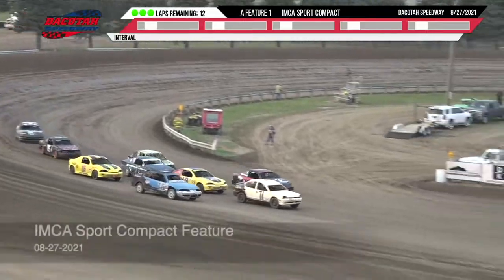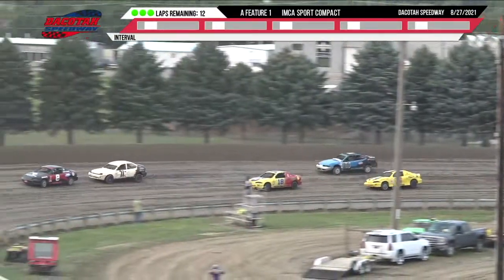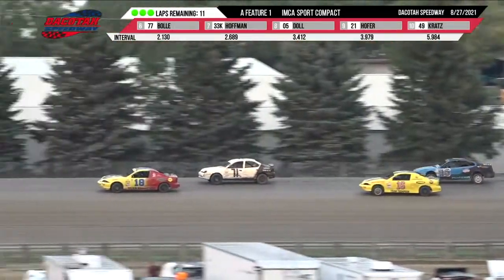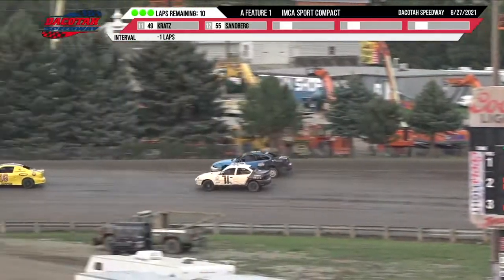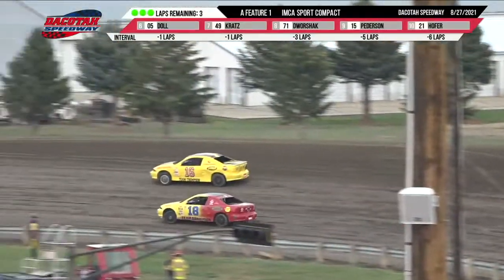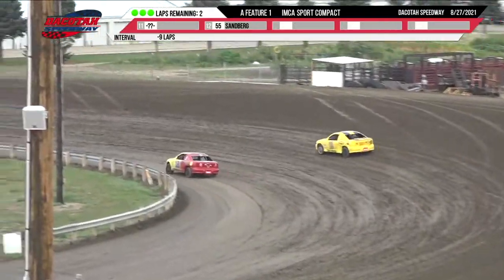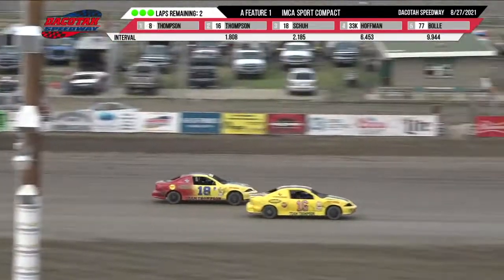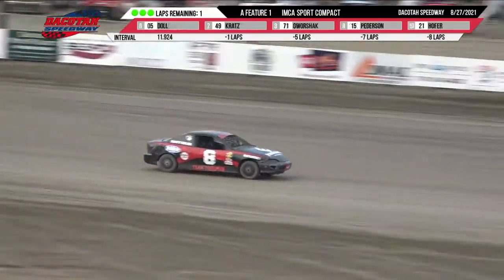Dacotah Speedway | IMCA Sport Compacts 8-27-21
Exciting racing highlights from the IMCA Sport Compact feature on Friday, August 27, 2021.